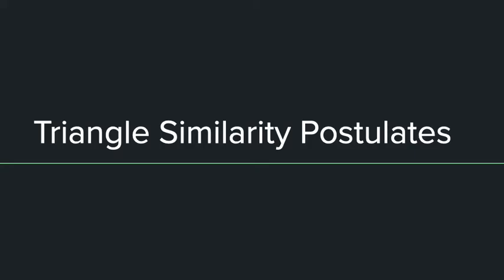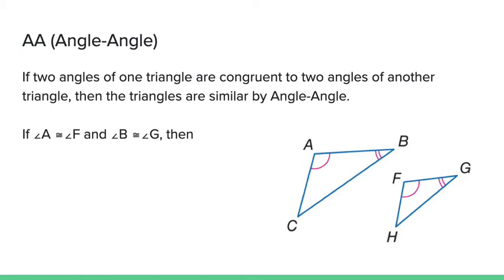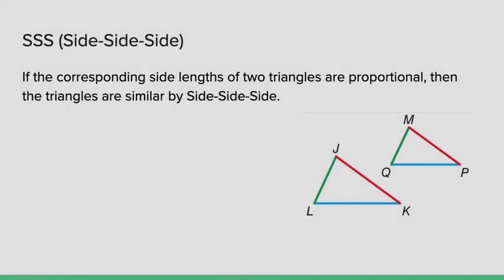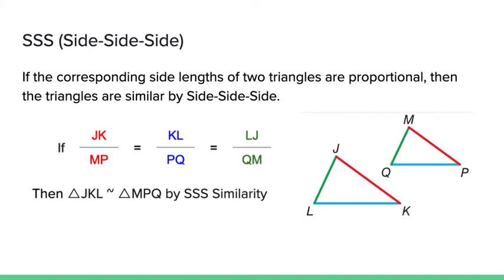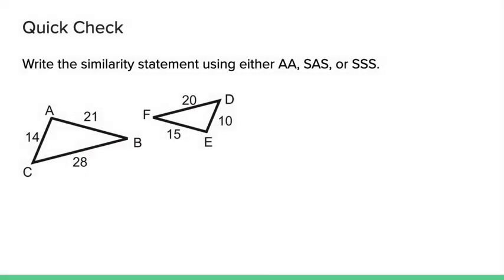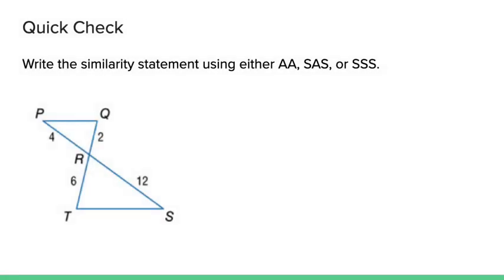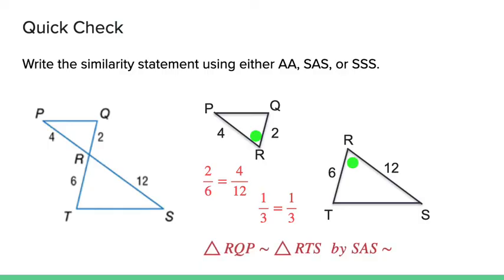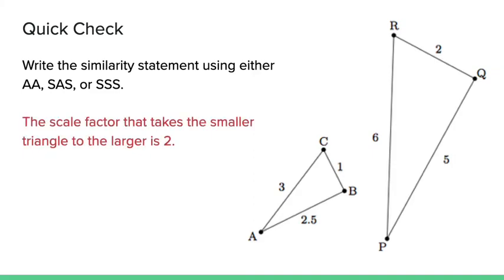Triangle Similarity Postulates